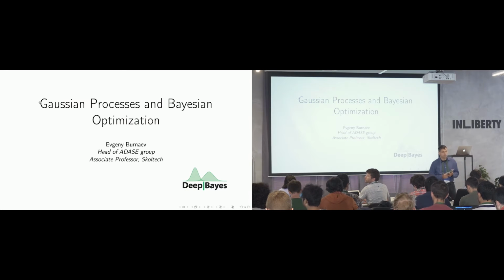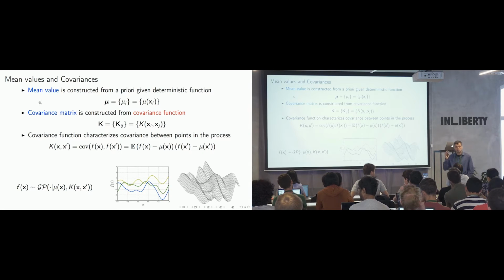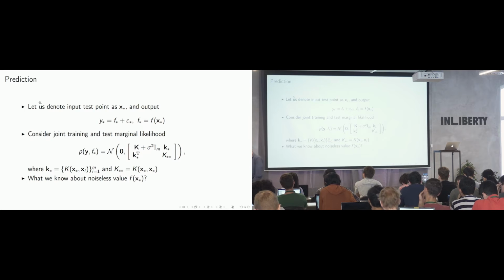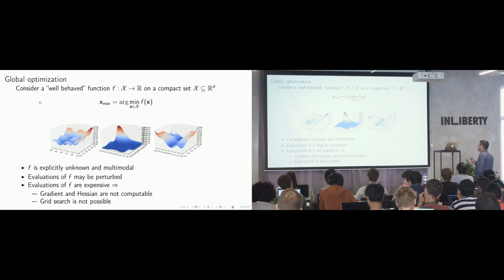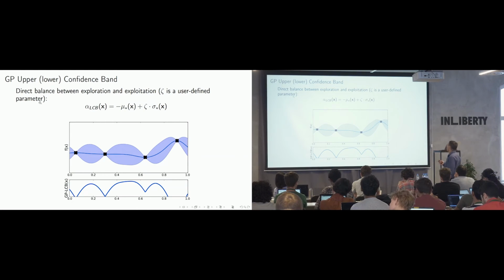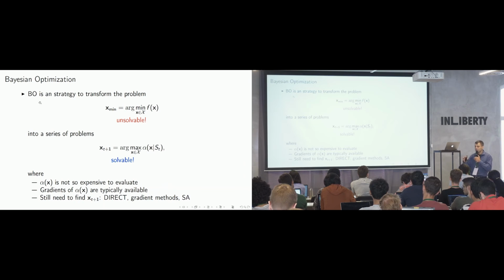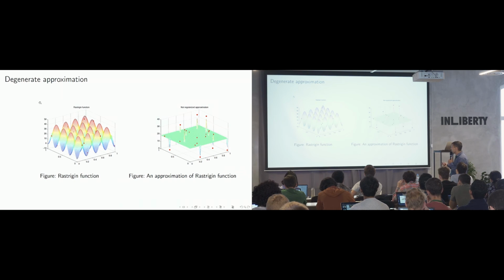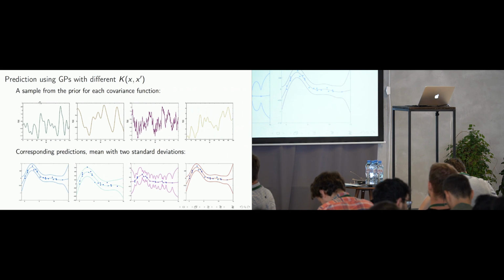[DeepBayes2019]: Day 4, Lecture 1. Gaussian processes and Bayesian optimization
Lecturer: Evgeny Burnaev